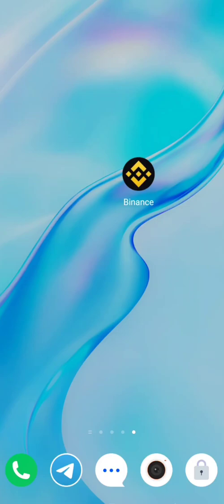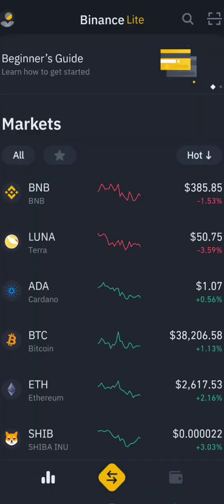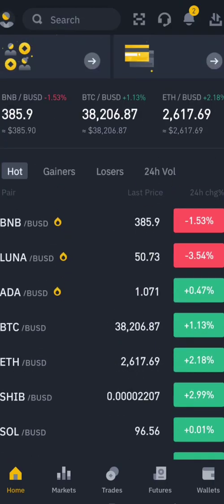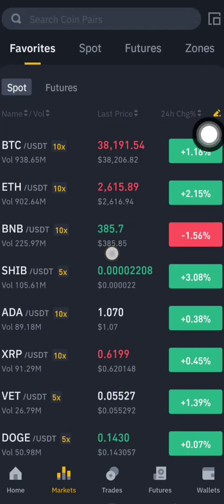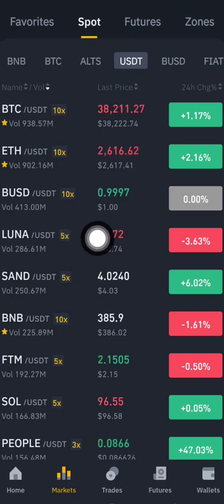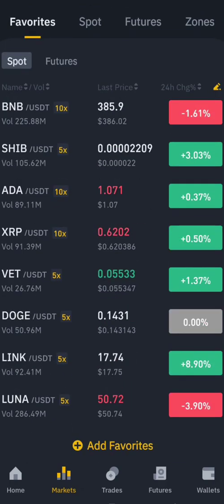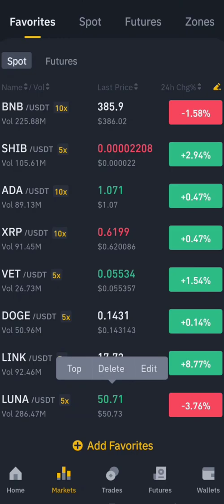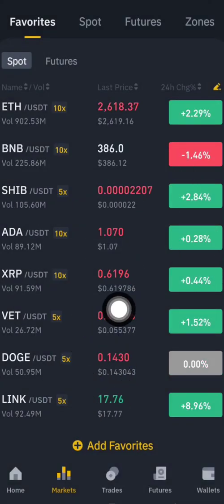How to add coins to favorite in cryptocurrency of Binance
How to add coins to the top in favorite of cryptocurrency in Binance
How to delete coins in favorite of cryptocurrency in Binance
How to edit coins  in favorite of cryptocurrency in Binance

-My Referral ID: FY2YLDQC (You get commission rate 5%